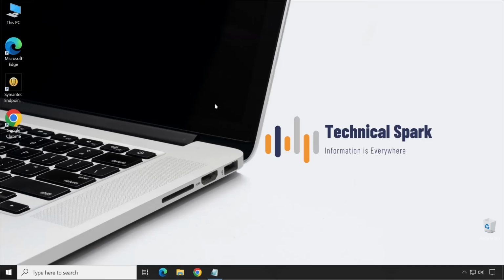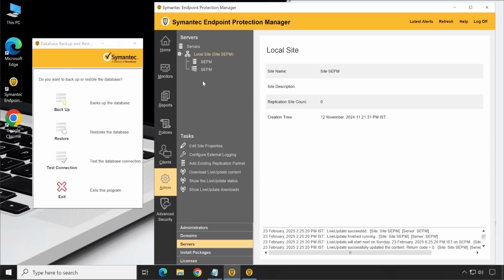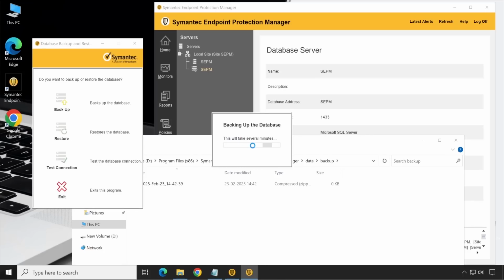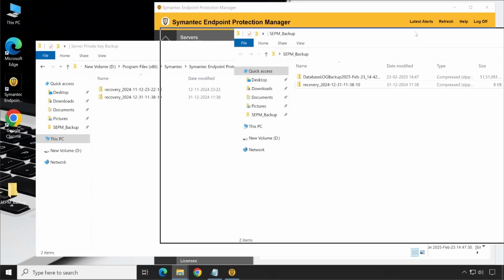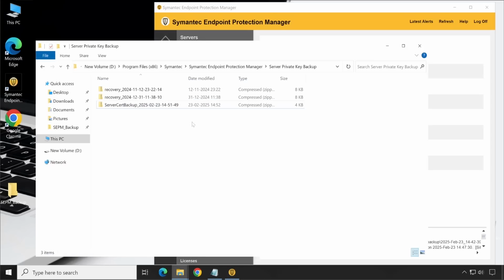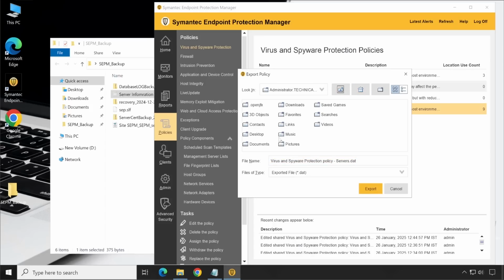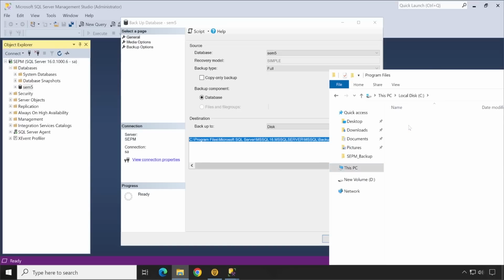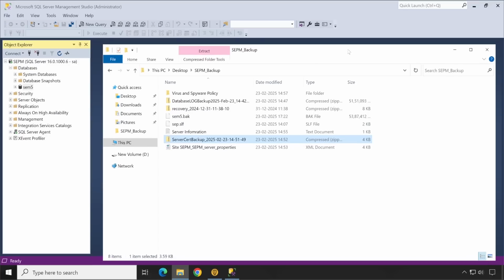Symantec SEPM Server Backup Process for Disaster Recovery | Step-by-Step Guide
Ensure the safety of your Symantec Endpoint Protection Manager (SEPM) server with a proper backup strategy! In this video, we cover:

✔ Step-by-step SEPM backup process
✔ Database, Logs, Server configuration/Properties/Certificate/License and policy backup
✔ Best practices for disaster recovery

Don't risk losing critical security data—watch now and secure your SEPM server with a robust backup plan!